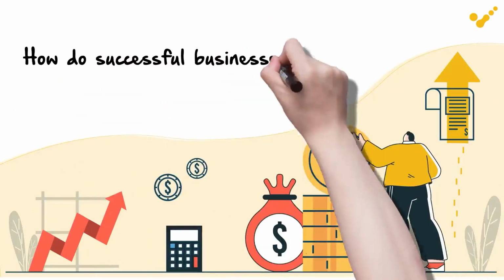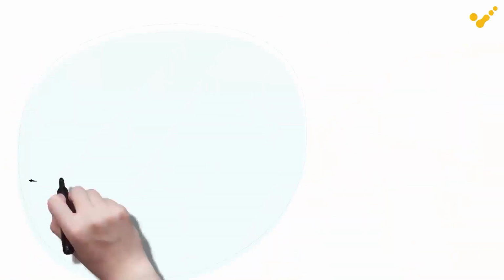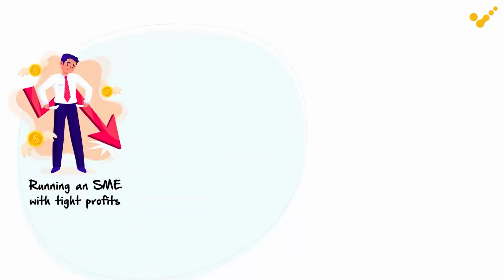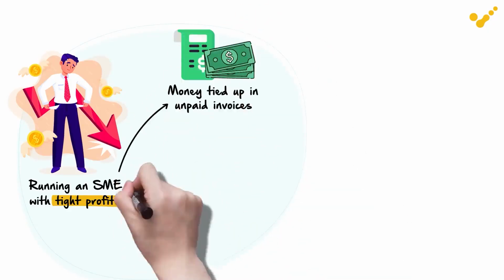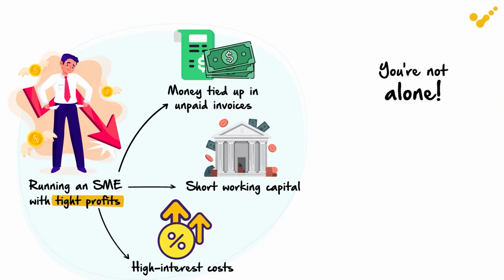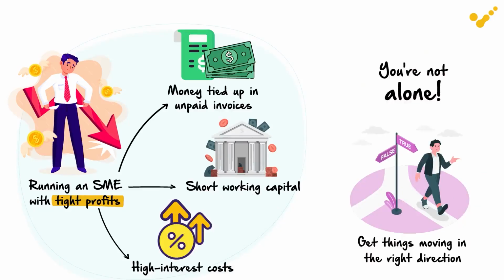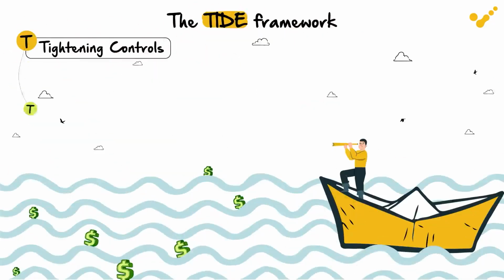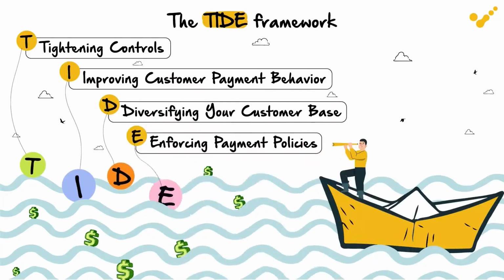How Do Successful Businesses Manage Accounts Receivables To Control Interest Costs And Cash Flows?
Are unpaid invoices hurting your SME’s profitability? Introducing the TIDE framework—a practical solution designed specifically to help small and medium-sized businesses effectively manage cash flow and enhance profitability. In this video, you'll learn step-by-step strategies for Tightening payment controls, Improving customer payment behaviours through incentives and communication, Diversifying your customer base to reduce risk, and Enforcing strict payment policies to ensure timely collections. Adopt the TIDE plan today to reduce financial stress, improve your working capital, and set your business on the path to sustained financial health. Watch now and take control of your SME’s financial future!